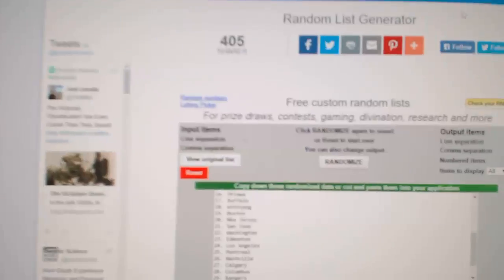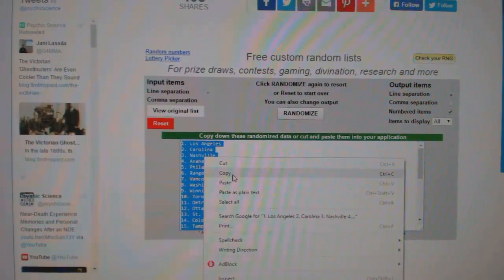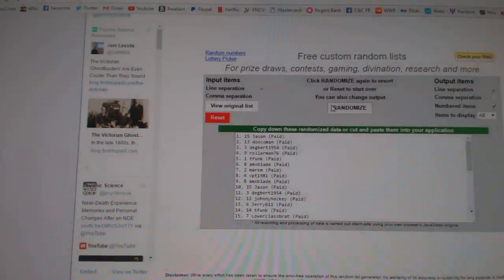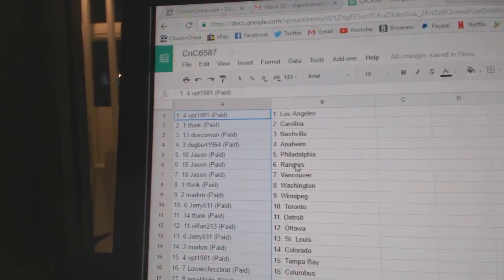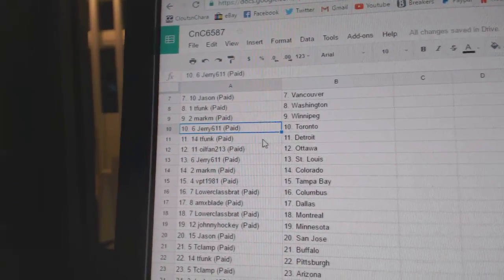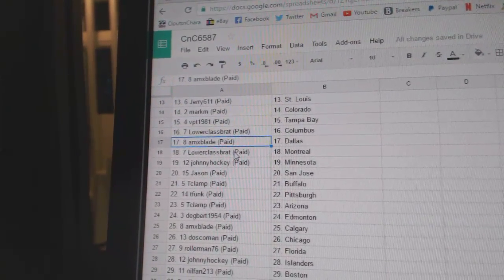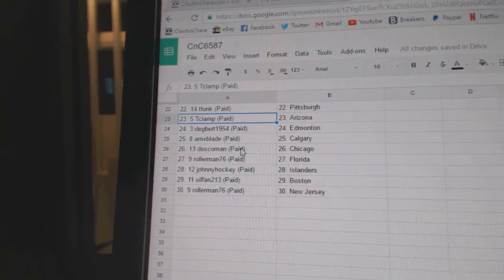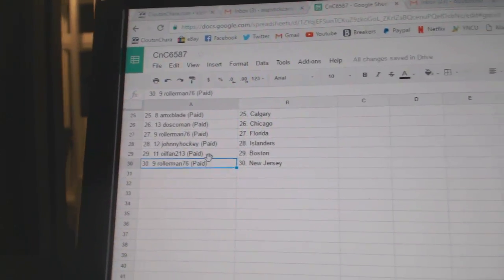Team Randoms - C&C GB #6587